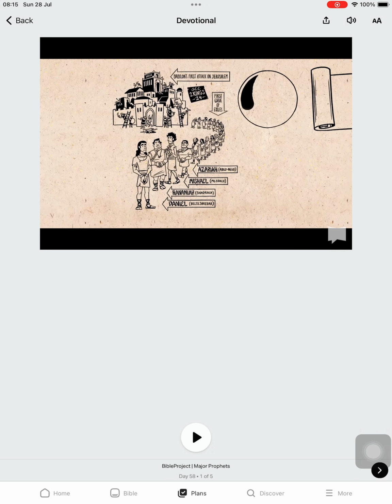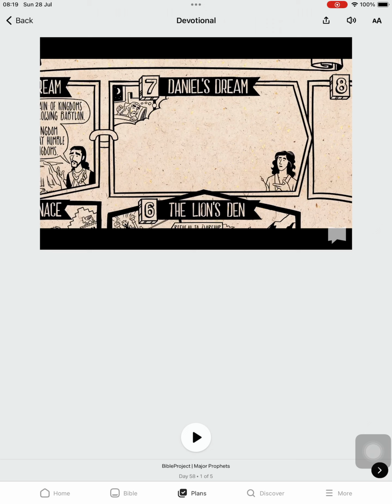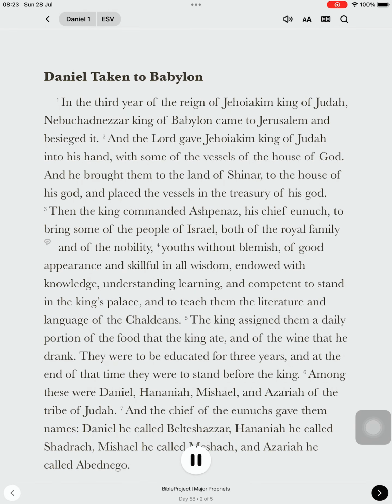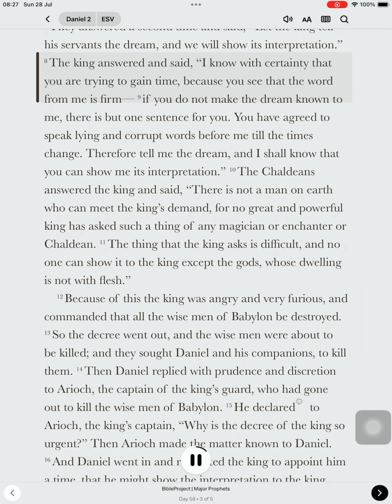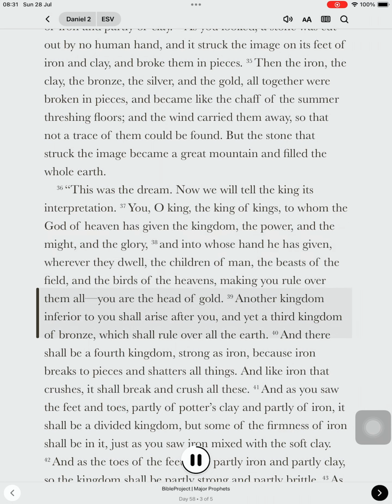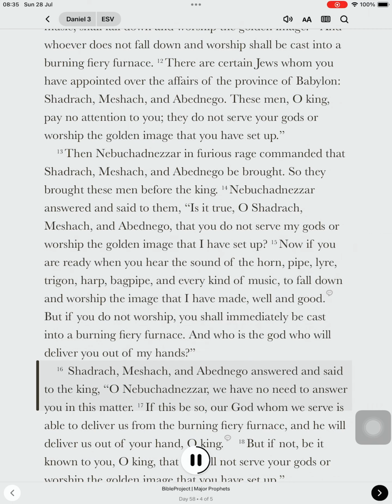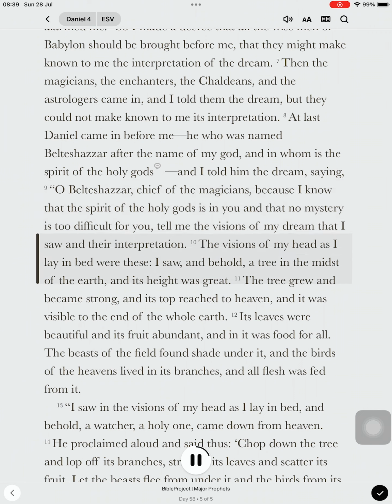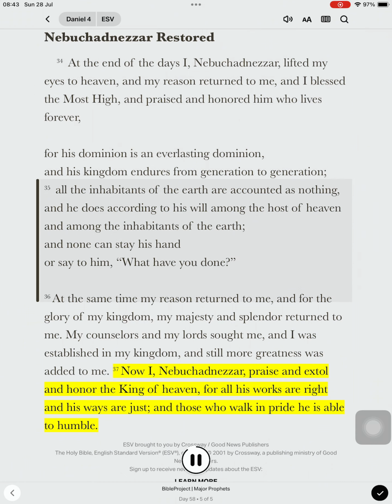Major Prophets in 60 days - Day 58